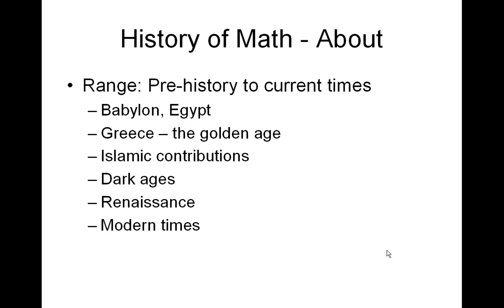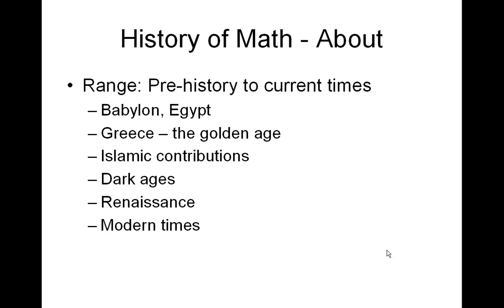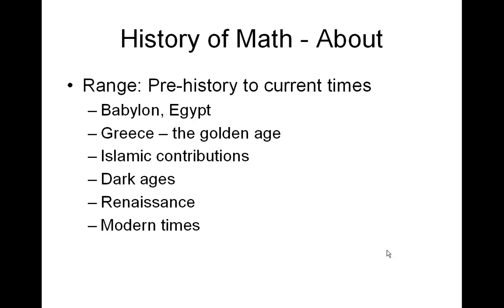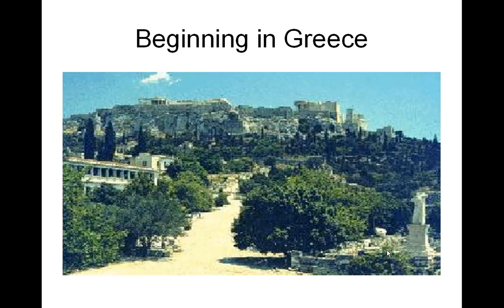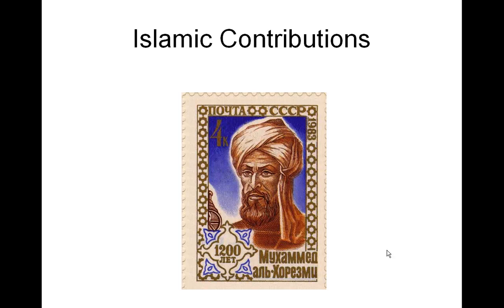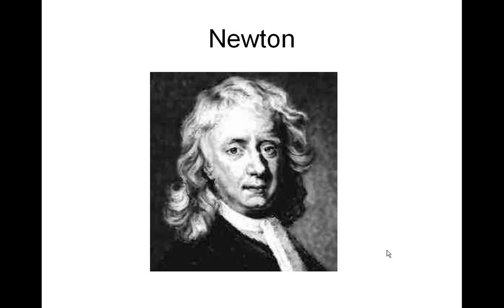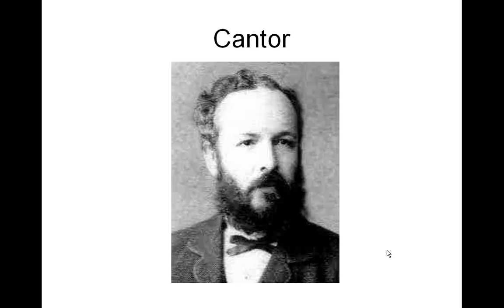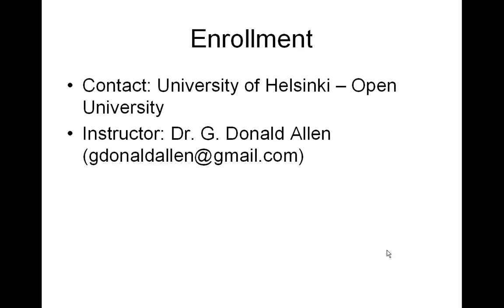History of Mathematics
History of Mathematics for the Fall Semester, 2012 - a general history of mathematics for mathematically mature students.